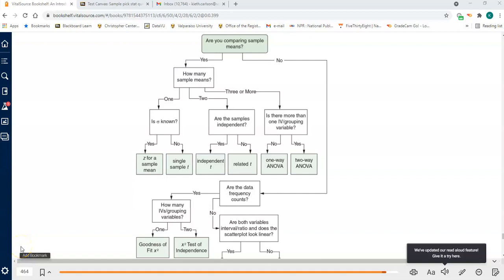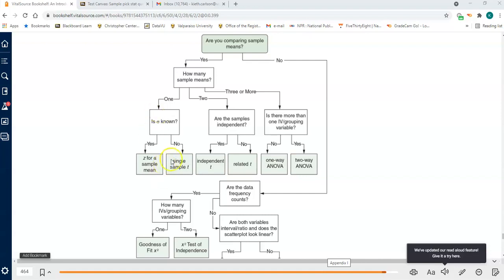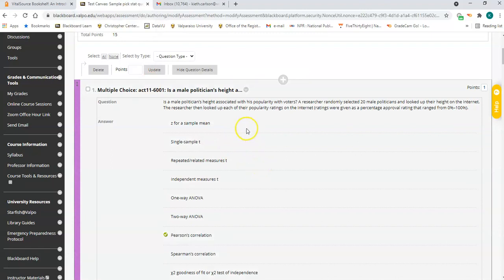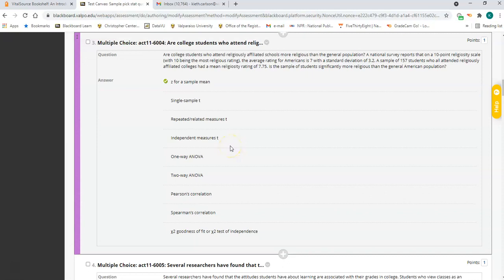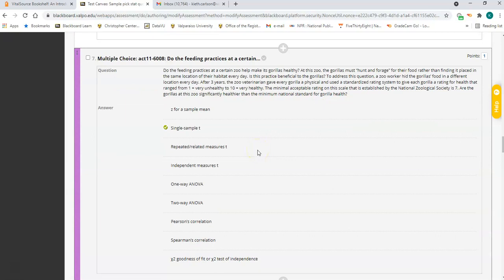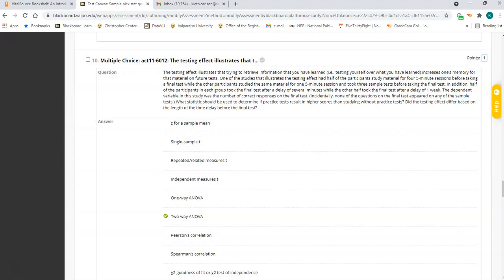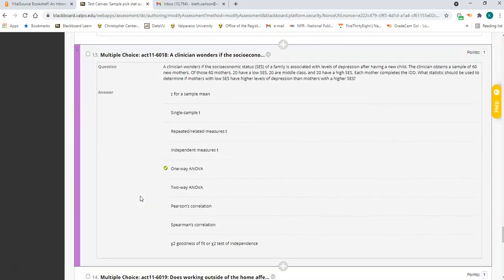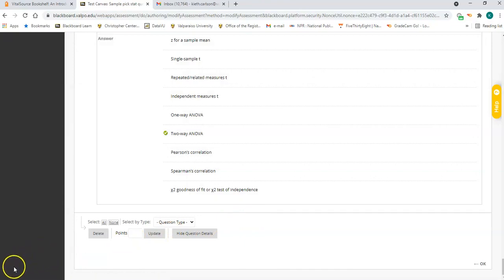Picking the Correct Statistic - All Course Stats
This video describes how to choose the correct statistics in given research scenarios.  It covers the following statistics: z for an individual score, z for a sample mean, single sample t test, related samples t test, independent t test, One Way ANOVA, Two Way ANOVA, Correlation, and Chi Square.  It uses Appendix I from the text "An Introduction to Statistics: An Active Learning Approach".